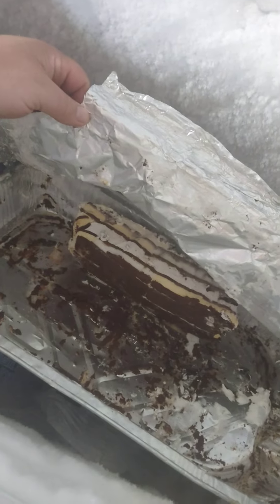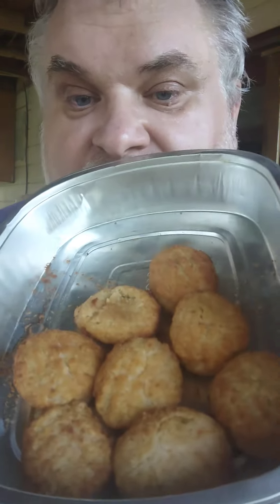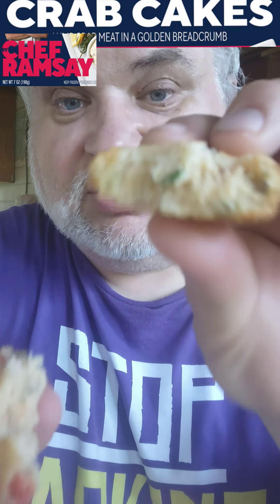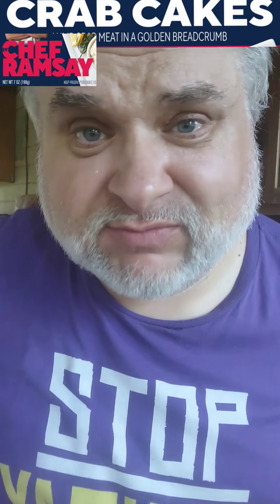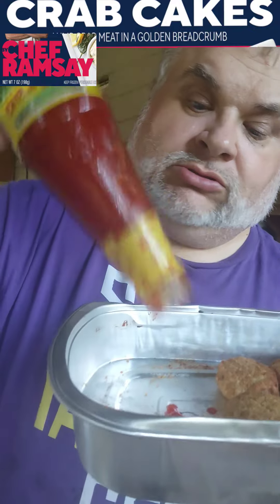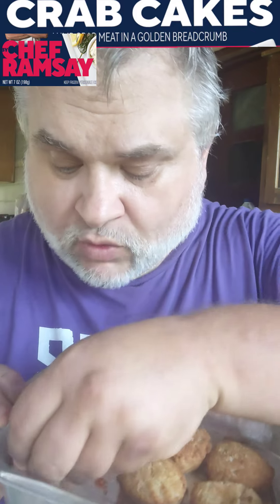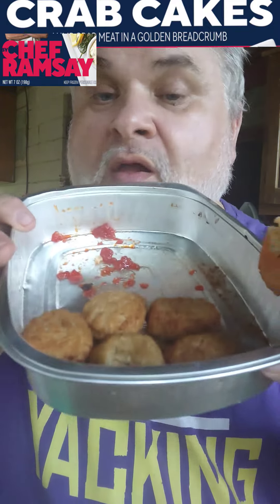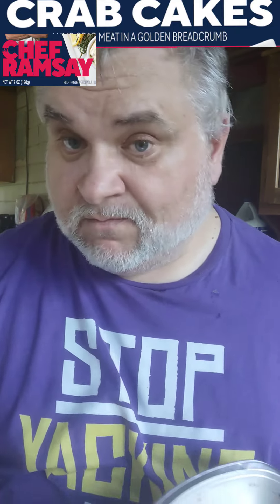🥶 Freezer Find! Crab Cakes by Chef Ramsay in Banana Ketchup!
After running your 8 pieces of lump crab meat in golden bread crumb for 10 minutes in a 400-degree preheated air fryer let them sit for a few and then enjoy the yummy goodness with your choice of dipping sauce...here I try them in Jufran Banana Sauce aka Banana Ketchup!!